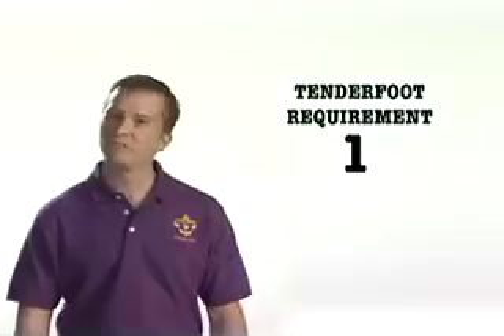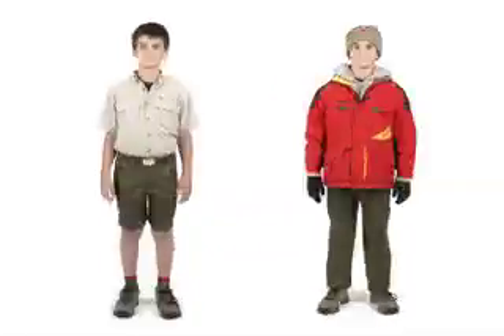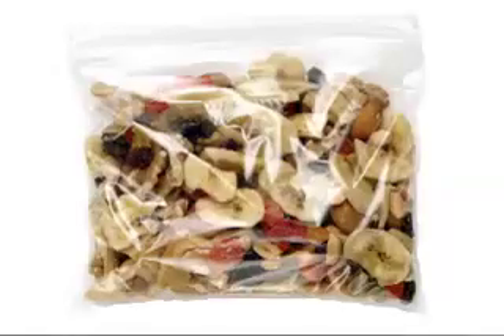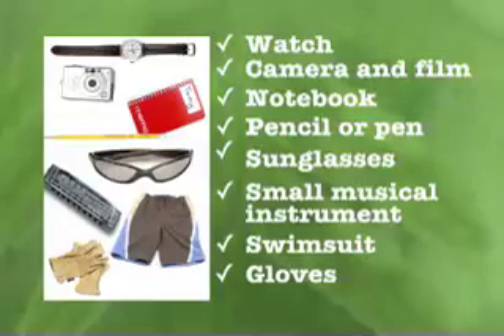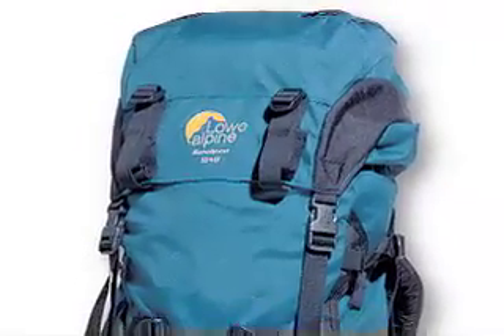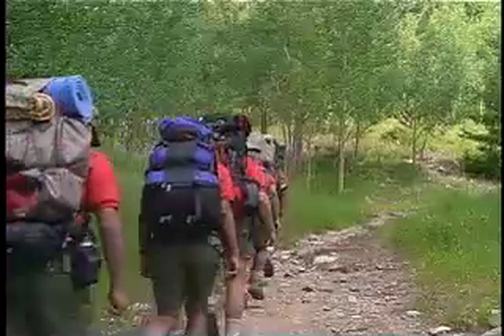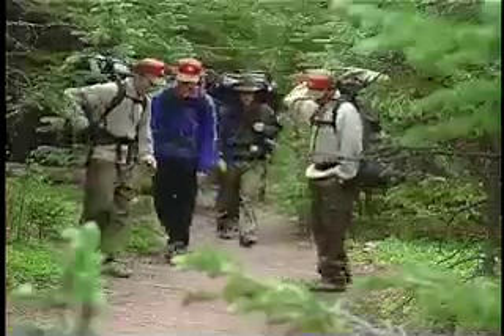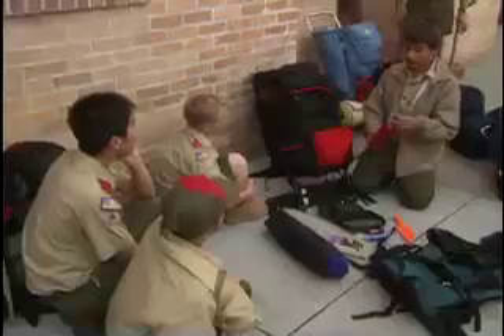Tenderfoot Requirement 1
Present yourself to your leader before a campout and demonstrate the gear needed for campout.